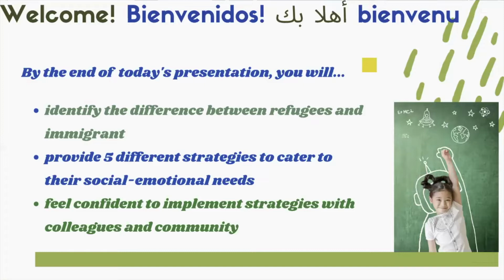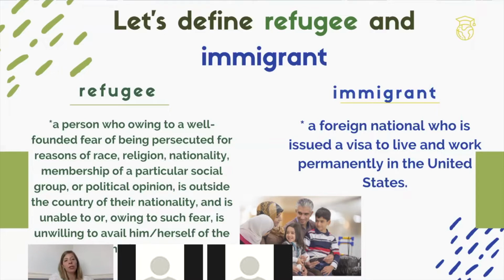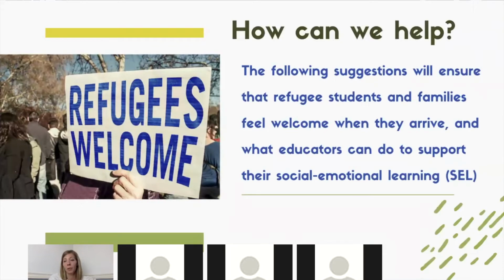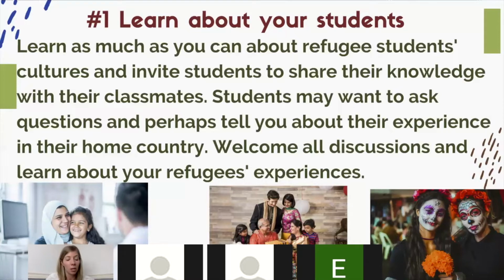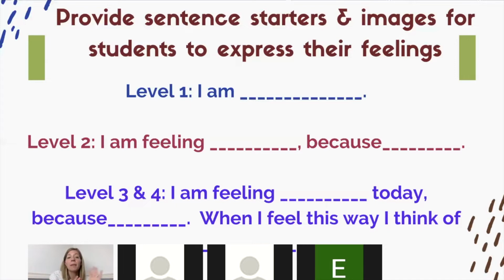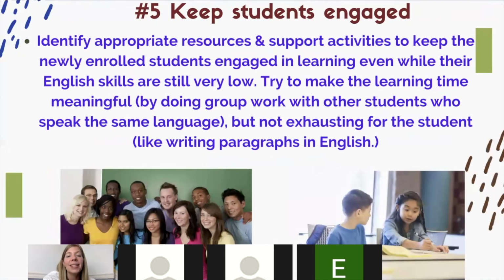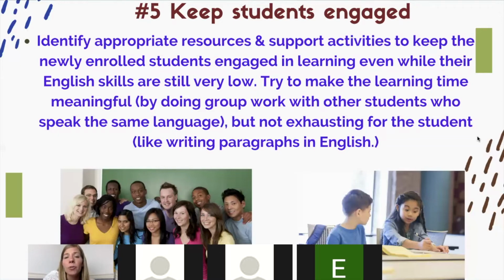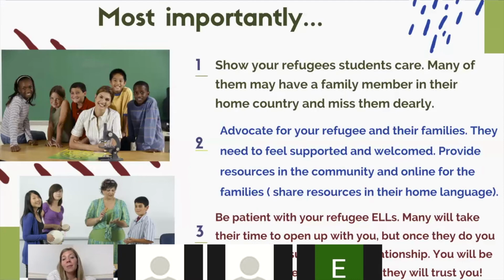Supporting the Social and Emotional Needs of Refugee Students